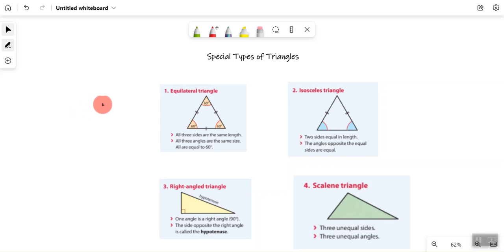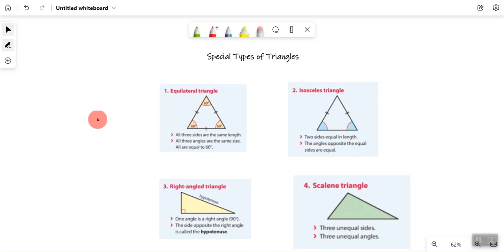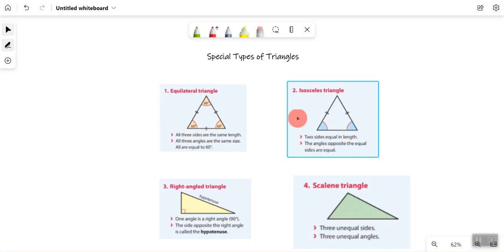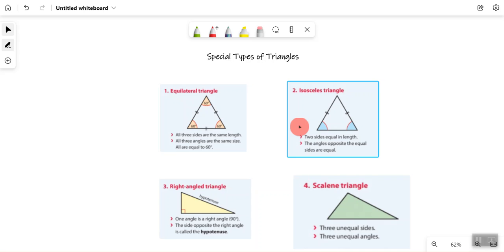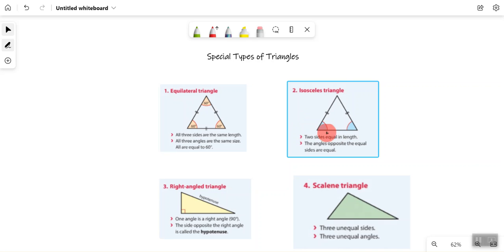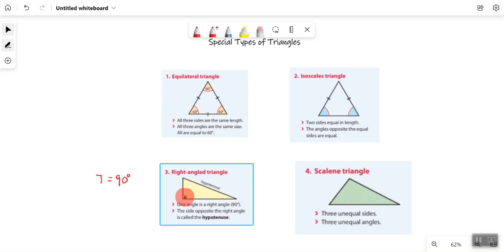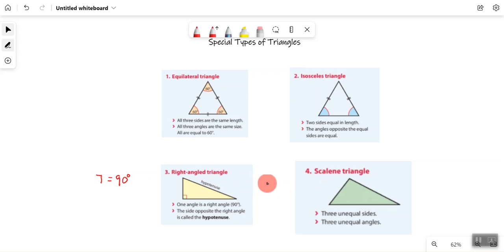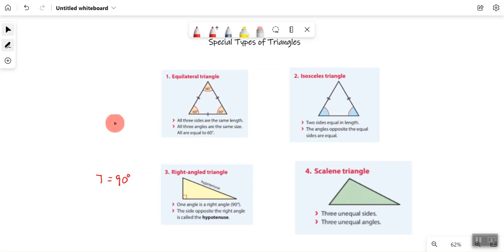Special Types of Triangles